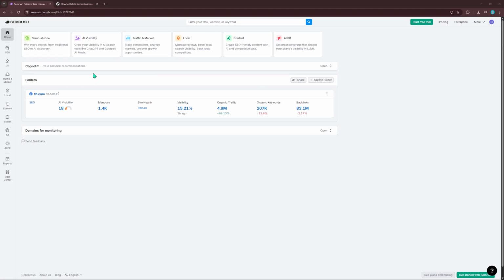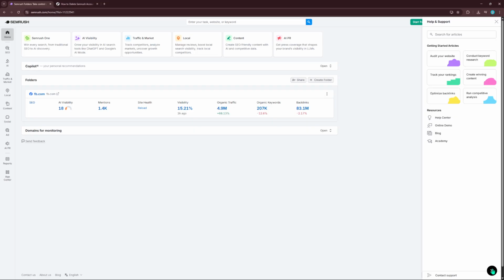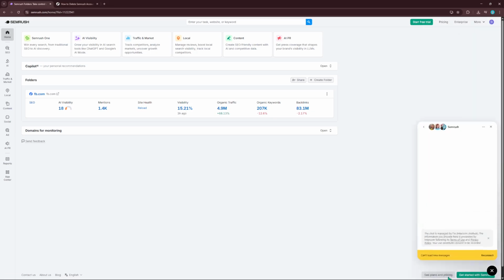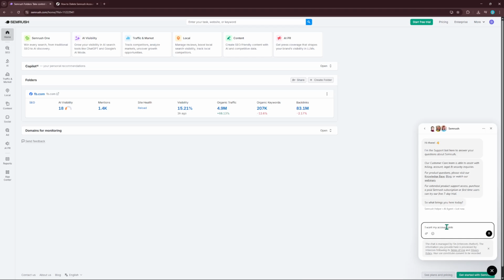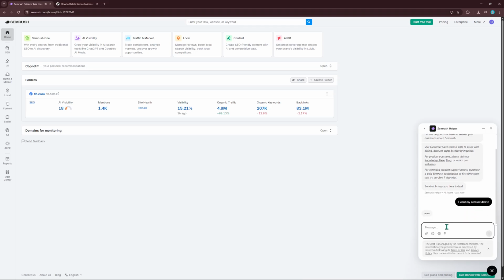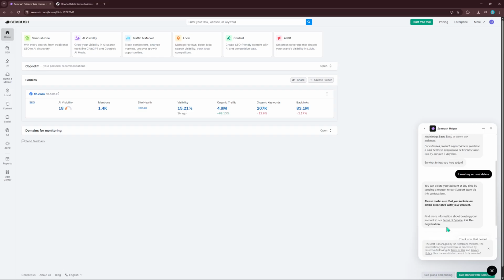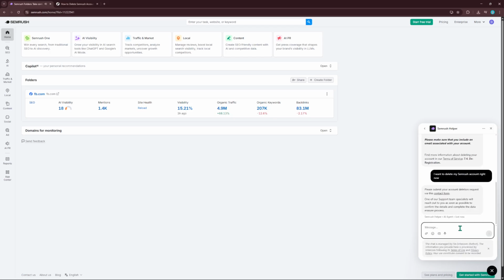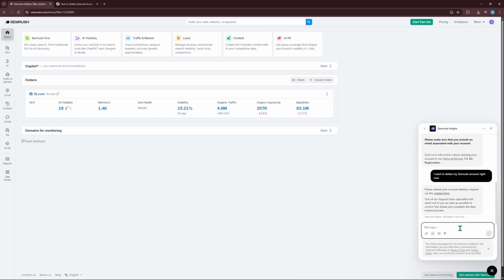How to Delete Semrush Account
In this video, I’ll show you how to delete your Semrush account.

The method is very simple and clearly described in the video. By following all the steps, you’ll easily learn how to delete your own Semrush account.